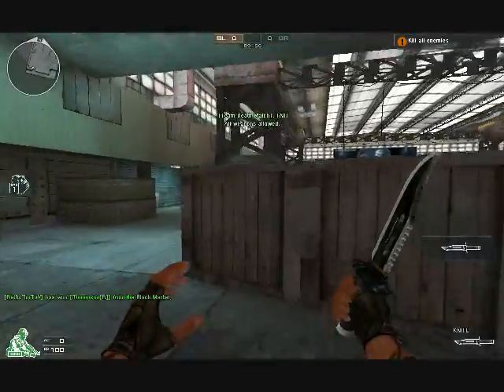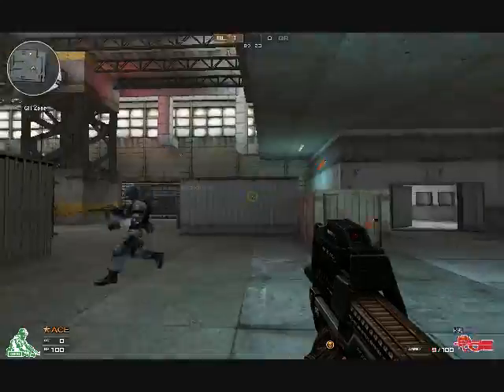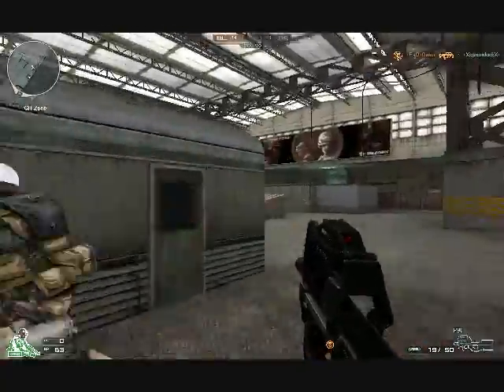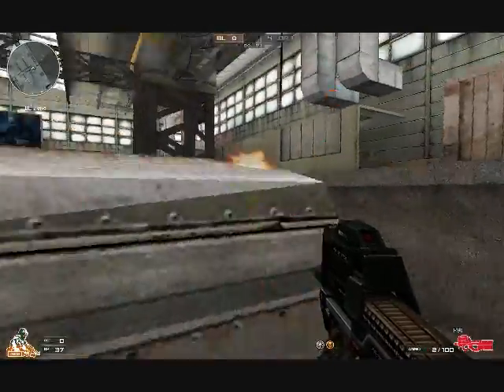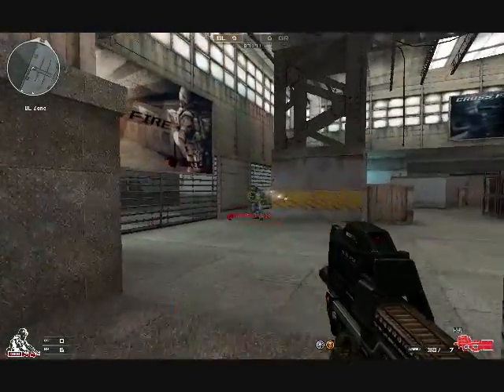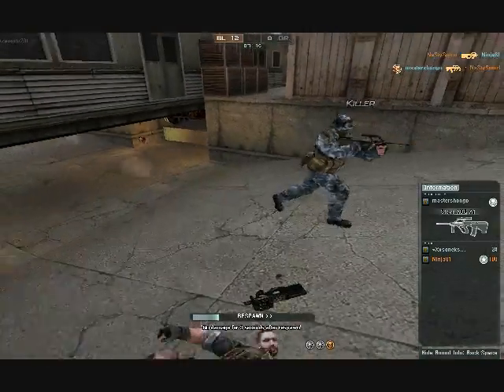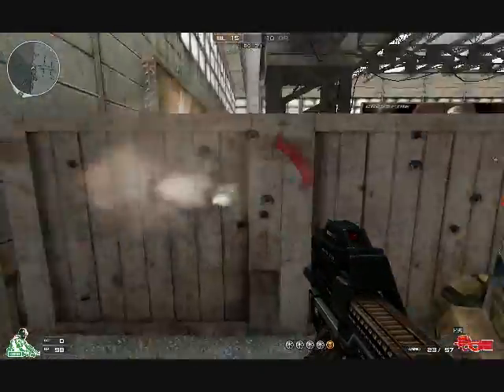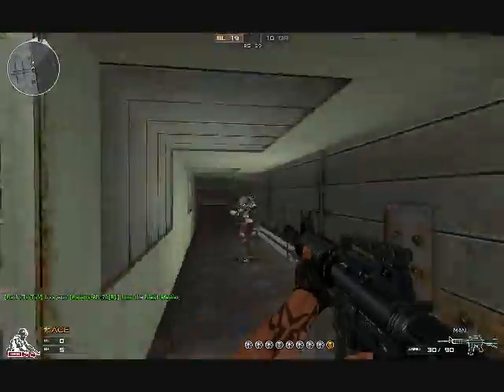Matiana P90 Review